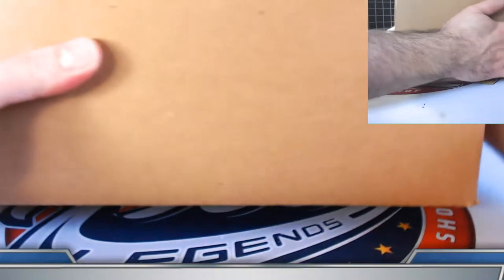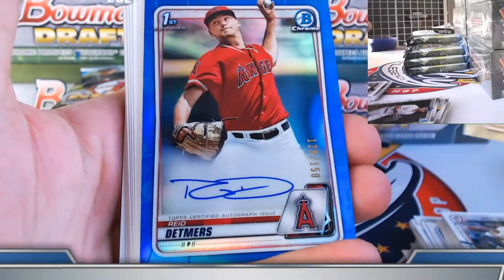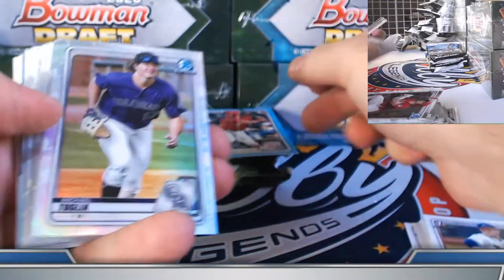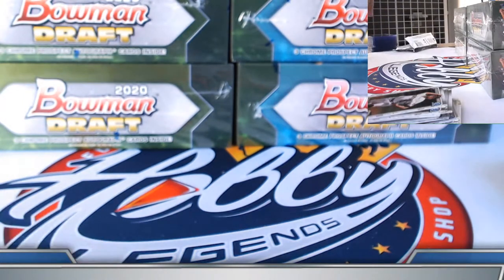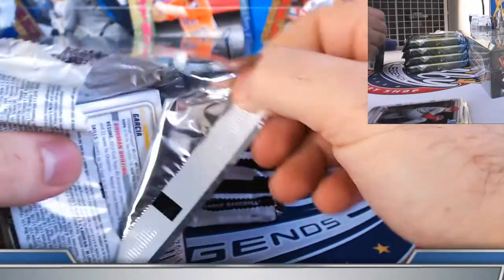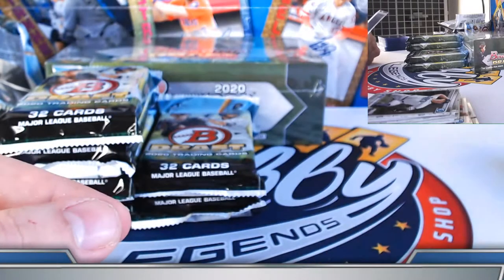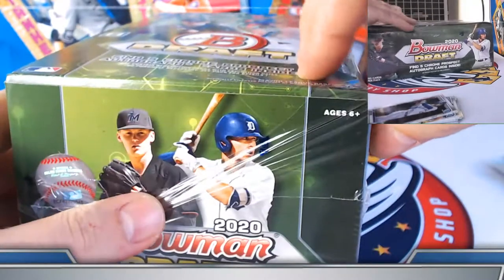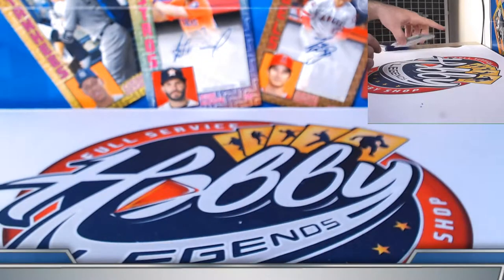CASE #6 of 10 - 2020 Bowman Draft 10 Case (7Jumbo/3SJ) PLAYER Break eBay 01/12/21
2020 ELITE EXTRA EDITION 1 CASE (20 Box) PLAYER break auctions ending WEDNESDAY on eBay